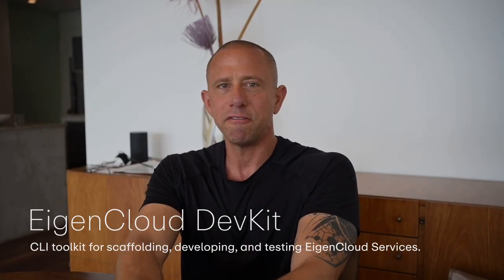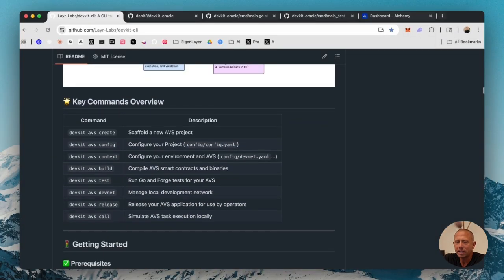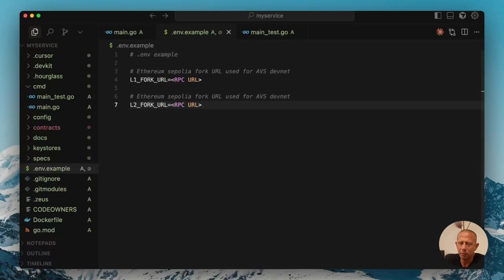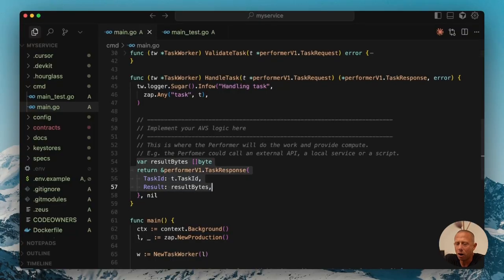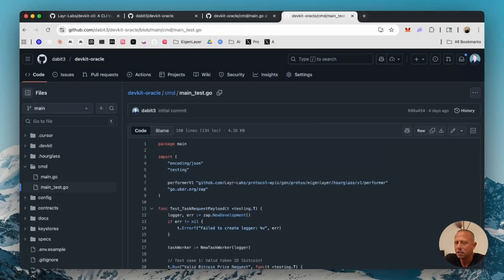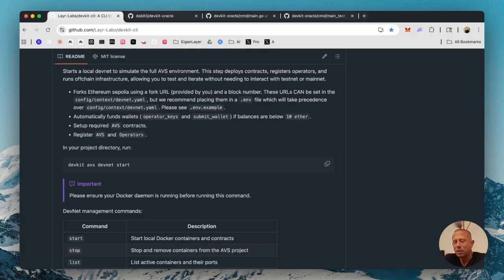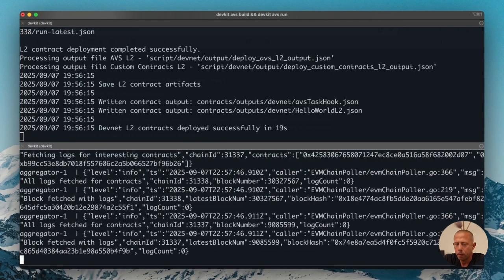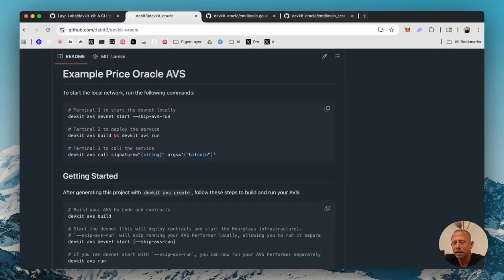Building a Service on EigenCloud in 10 Minutes with DevKit | Full Tutorial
Learn how to build, test, and deploy verifiable services using EigenCloud DevKit CLI toolkit. This hands-on tutorial covers the complete development workflow from setup to local testing.

What you'll learn:
• Install DevKit and set up your development environment
• Create a new service project with automated scaffolding
• Implement custom task logic for your blockchain service
• Build and test your service locally
• Launch a local development network for testing
• Simulate task execution to validate your logic
• Deploy and manage your service on a local testnet

Prerequisites: Basic familiarity with command line tools, Docker, and blockchain concepts

Topics covered:
- DevKit installation and setup
- Project scaffolding and structure
- Smart contract compilation
- Local network management with Docker
- Task simulation and testing
- Service deployment workflow

Perfect for developers who want to build services on EigenCloud without getting overwhelmed by complex terminology. We'll focus on practical implementation with clear, step-by-step instructions.

No prior EigenLayer experience required - we'll explain concepts as we go.